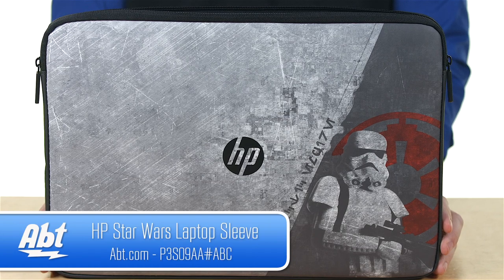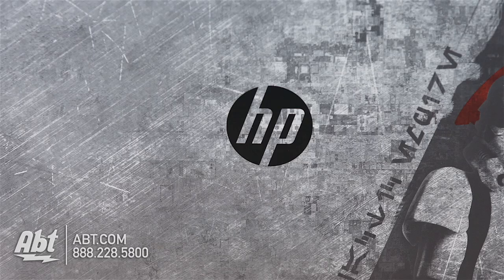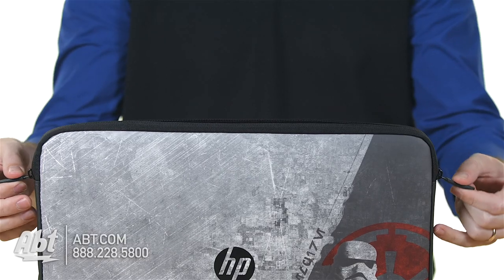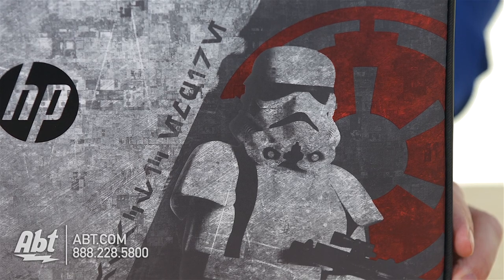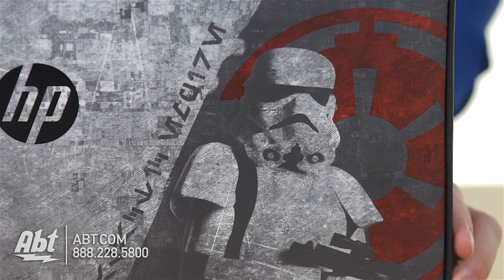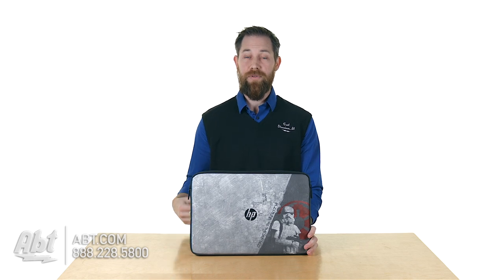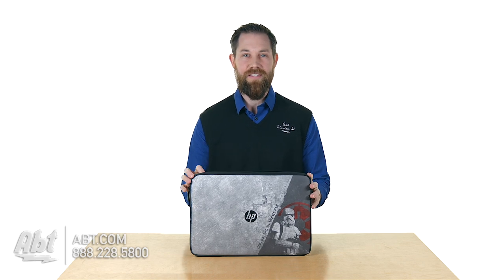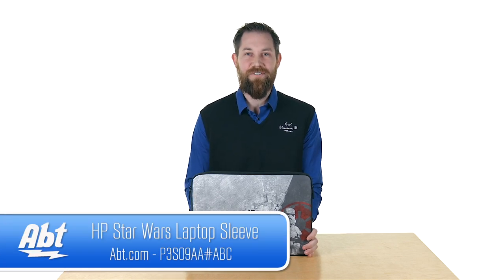HP Star Wars Special Edition 15.6 Laptop Protective Padded Sleeve P3S09AAABC - Overview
HP Star Wars Special Edition 15.6 Laptop Protective Padded Sleeve - P3S09AAABC

Help keep your notebook safe from bumps debris or any approaching Rebel fleet with a padded sleeve fit for any space battle. No matter what corner of the galaxy you’re in this dark side inspired design is impossible to ignore.
Key Features:
• Water resistant exterior
• Self-repairing zipper with smooth pull tab
• Fits most notebooks up to 15.6-inch
Features:
• Hyperspace ready
Wrap your notebook in a padded sleeve that offers more protection than an Imperial army and a design even a Sith Lord would find most impressive.
• Dark side inspired
Your notebook will make a powerful statement. With a commanding Galactic Empire-influenced design you wont be able to resist this Special Edition Star Wars™ Sleeve.
• Protection only the dark side can offer
The Force is strong with this one. A layer of padded protection is blended into every inch of the exclusive Star Wars sleeve so your notebook is ready for anything the Rebel Fleet has planned.
• Refined on the harshest planets
From the abrasive dust of Tatooine to everyday scrapes this sleeve was built to last with a durable scratch resistant exterior wireless connectivity and Link-5 compatibility.